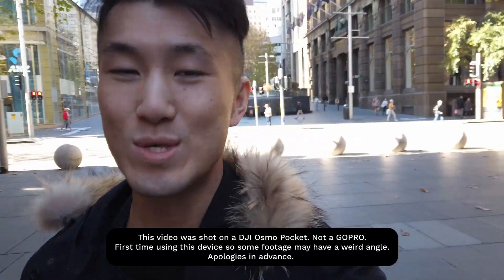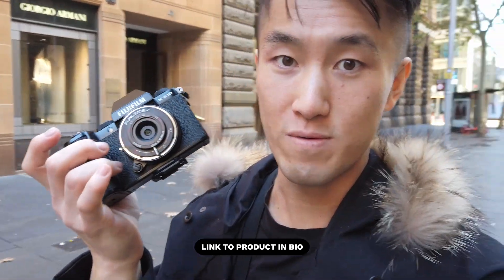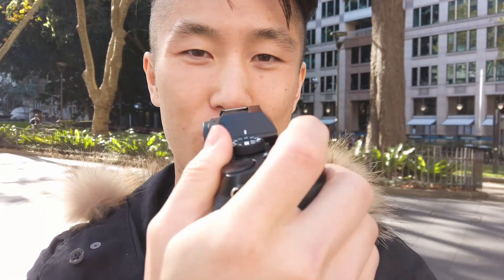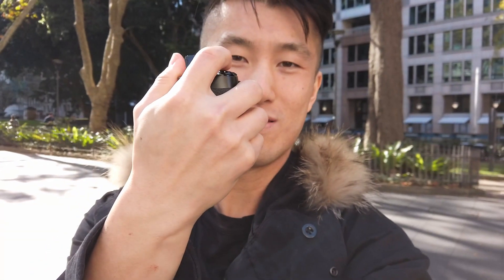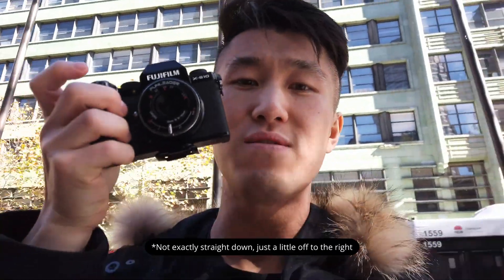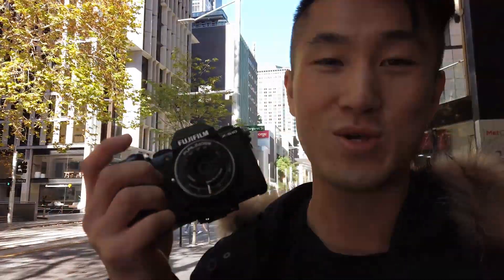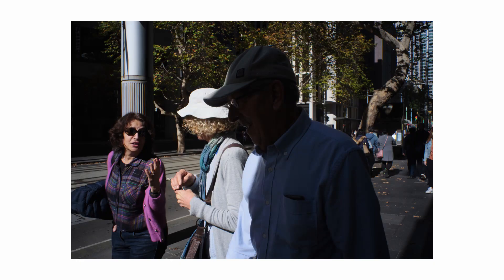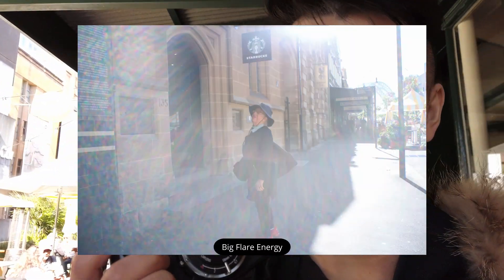Affordable 28mm Lens for FUJI? | Funleader 18mm f8 Lens Review (Real World Test)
This is probably the most affordable 28mm focal length equivalent lens for the Fuji system (if you are ok with f/8). I was pleasantly surprised at how well this lens performed within it's limitations and can safely say it is a lot of fun to use if you are looking for an affordable, manual wide angle experience.

I would like to add that I mainly shoot street, so this is targeted more towards people into this genre. However that is not to say this lens isn't capable in genres such as landscape or architecture (or even portraits) either. If you like the focal length, and you like the challenges of working with limitations, this lens is a winner.

Timestamps:
0:00 Intro
0:39 Disclaimer
0:51 Unboxing Montage
1:13 Cons
2:54 Pros
5:54 Something of note
6:33 Conclusion + More images